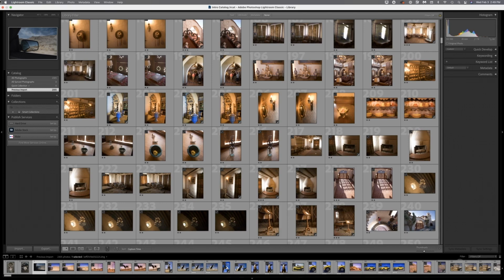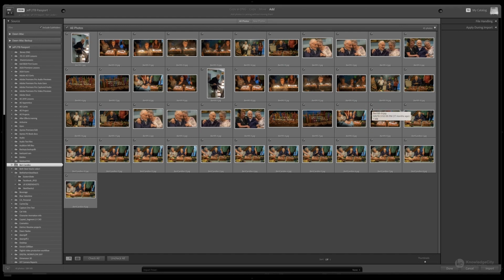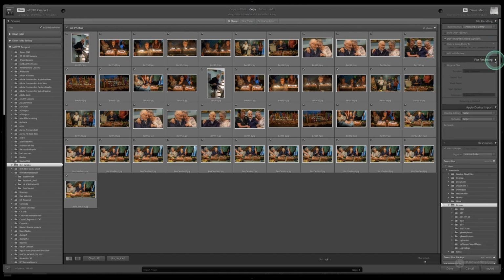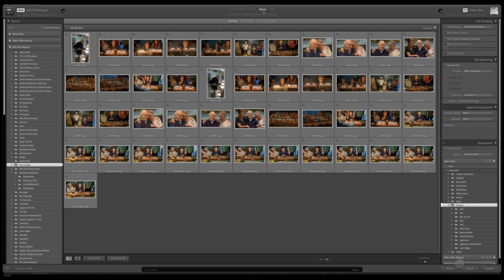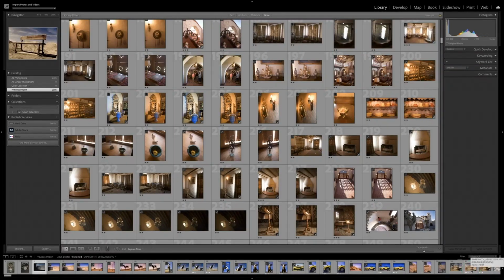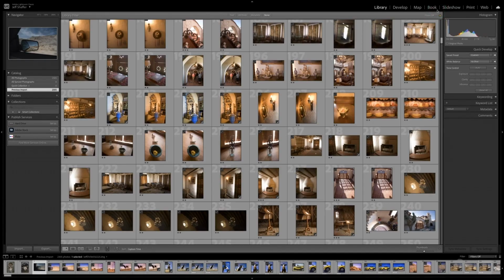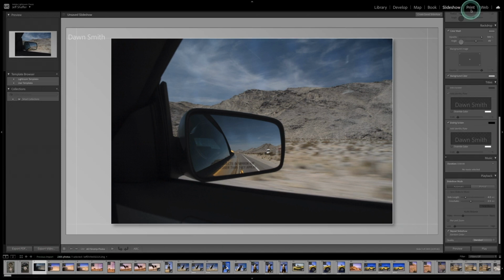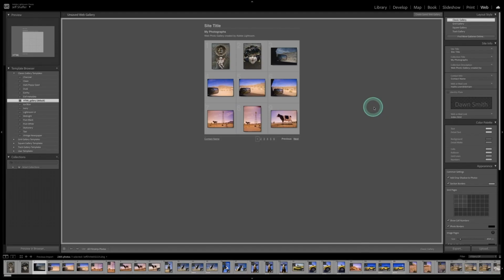The Difference Between Lightroom and Lightroom Classic | Knowledgecity.com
In this video on Adobe Lightroom Classic, discover some key differences and similarities between Adobe Lightroom and Lightroom Classic.